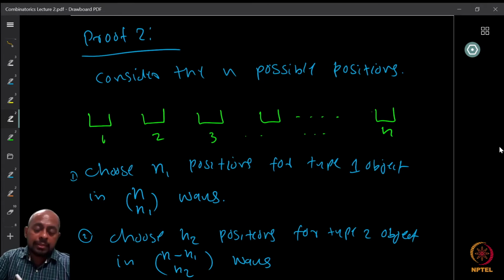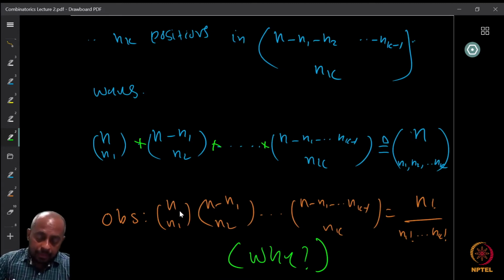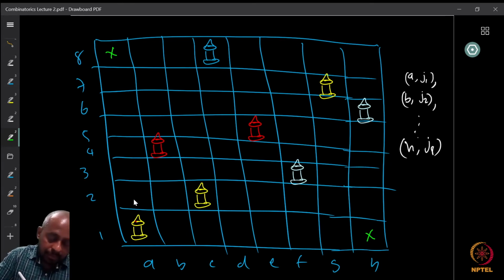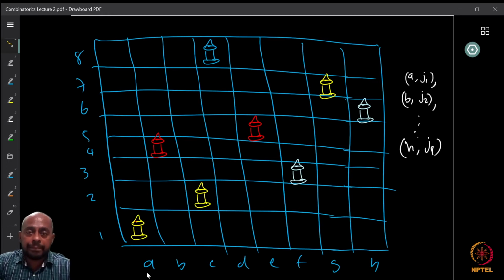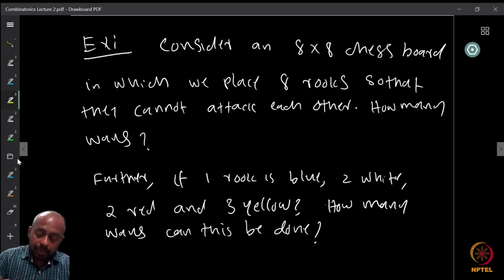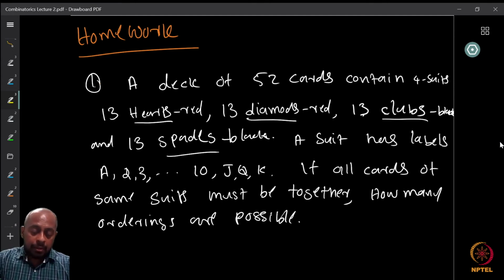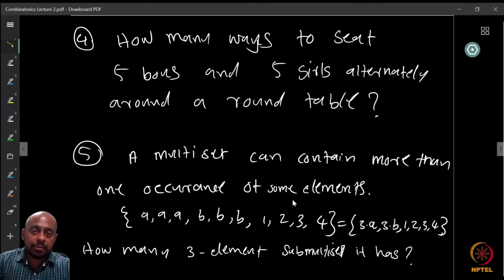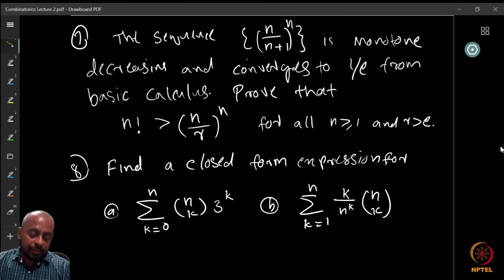Applying Multinomial theorem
Mulinomial theorem, Non-attacking Rooks on chessboard